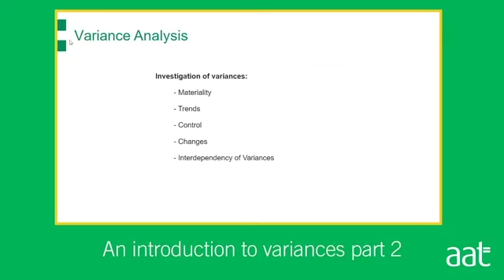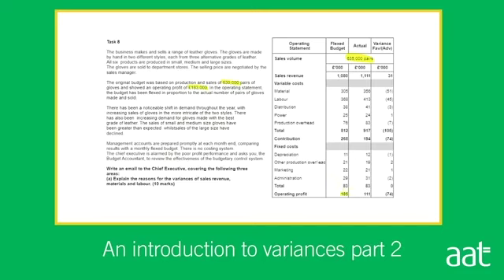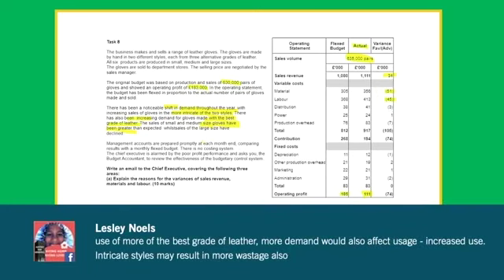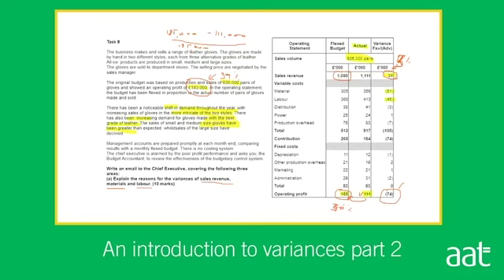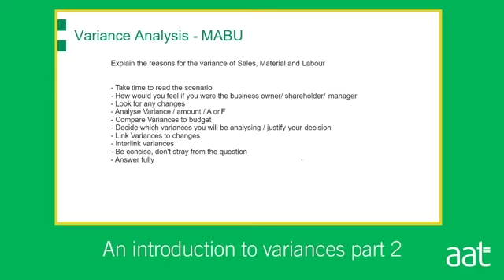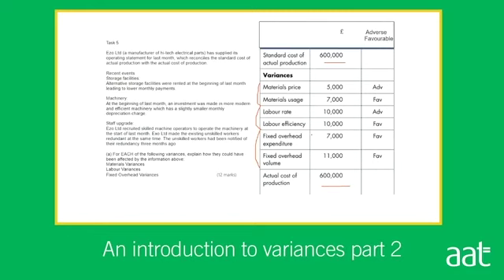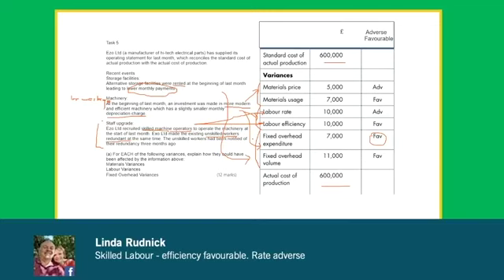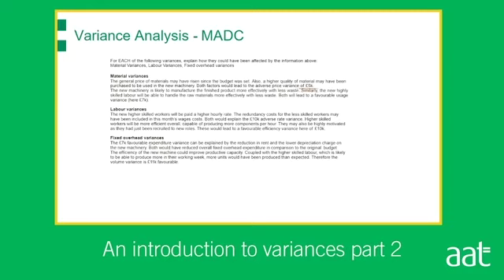AAT | An Introduction to Variances Part 2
We were joined on Monday 29 June by Joanna Rogers from ITEC
who will delivered the second of the 2 part series, on 'variance analysis'.